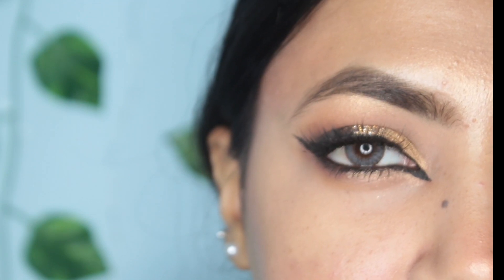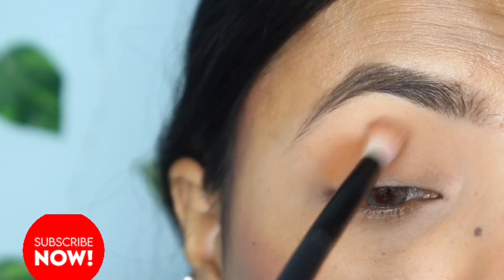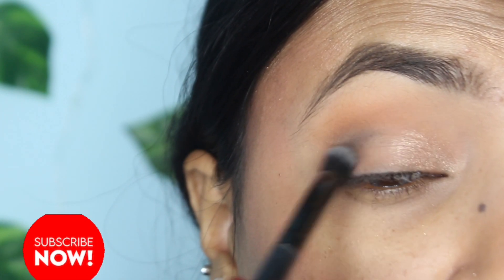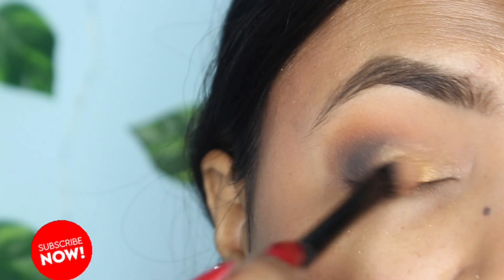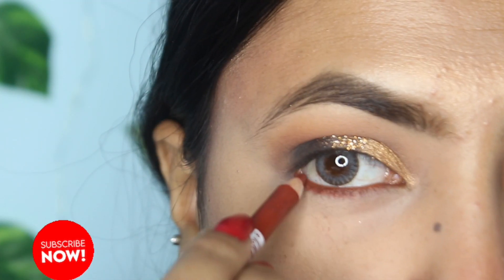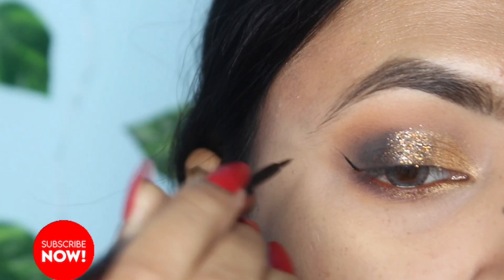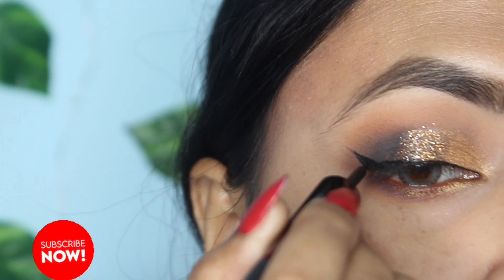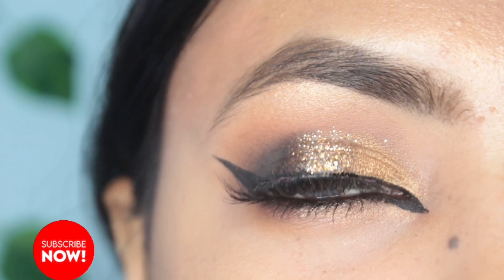Easy Glitter Eye Makeup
Eyeshadow palette

I would love to make content and especially when you people like it.